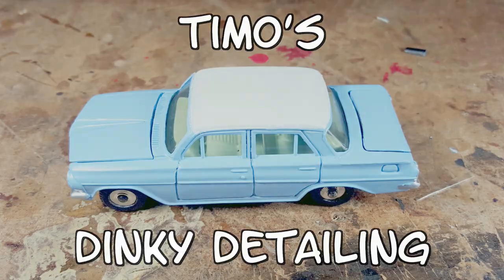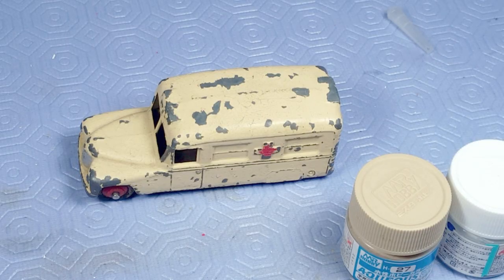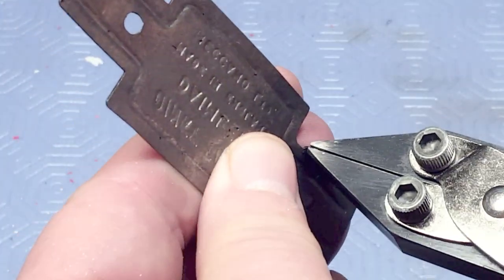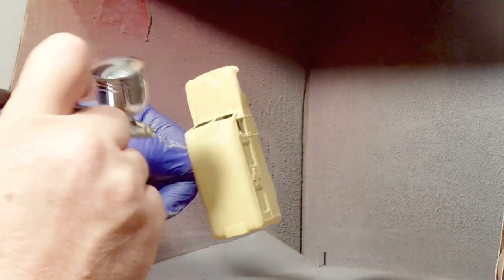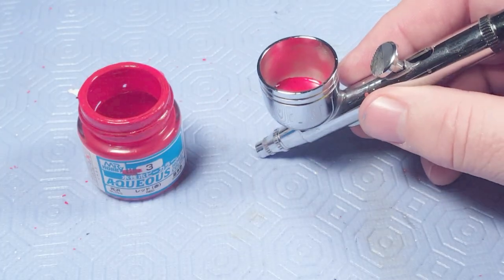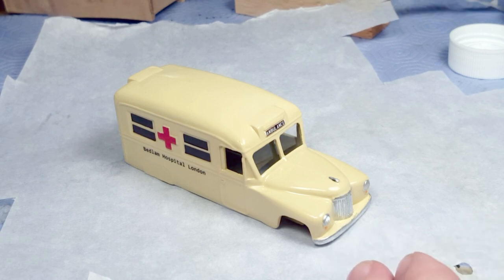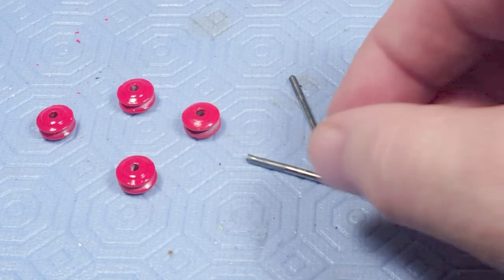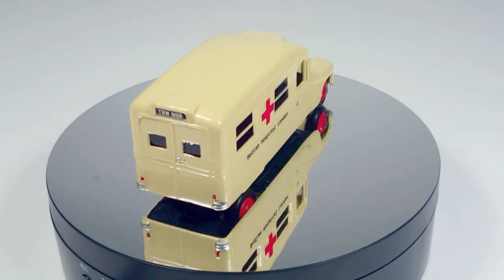Dinky 253 Daimler Ambulance Restoration,... plus.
I just couldn't help myself. I had to improve this ambulance to bring it a little closer to the fantastic Corgie version.
When I upgrade a Dinky toy, I feel I am only doing what Dinky wanted to do, but couldn't, probably because of the need to keep costs down on their toys. I feel like I am channeling the factory workers who were probably thinking about the possibility of doing what I do, but could only do what was required by the company. I salute them.

I am a paid member of this group

Here is one source for those o-rings I use as  tyres (or tires).